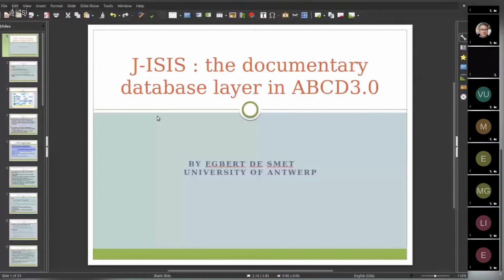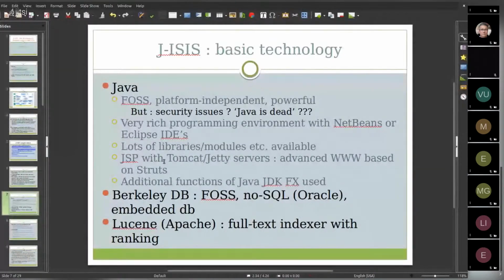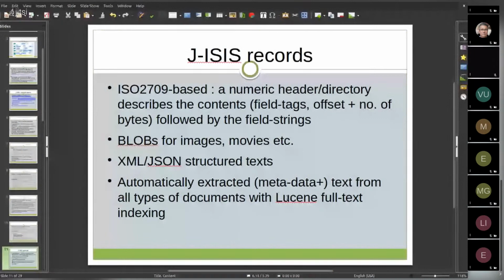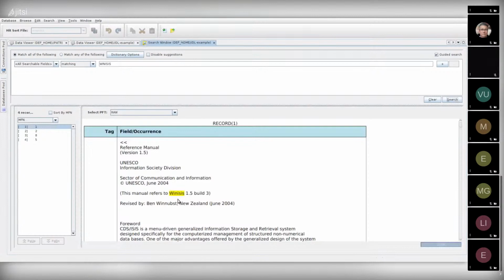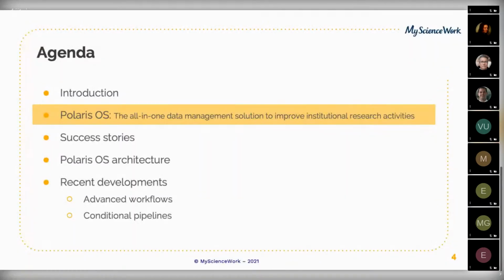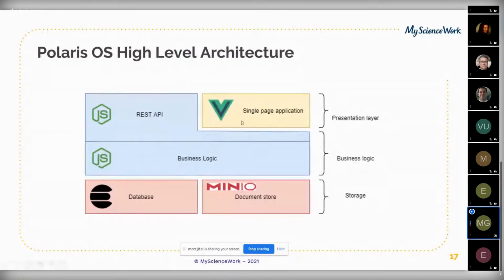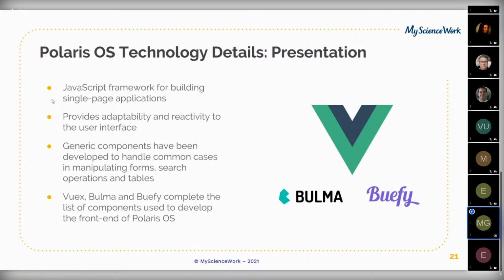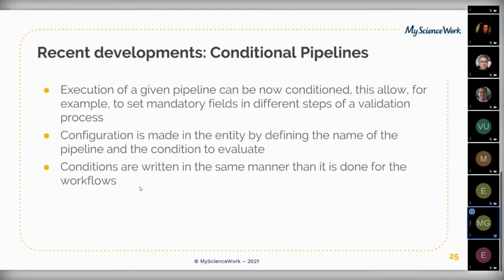Platform Updates: ABCD & Polaris